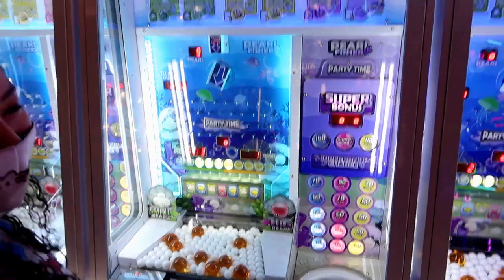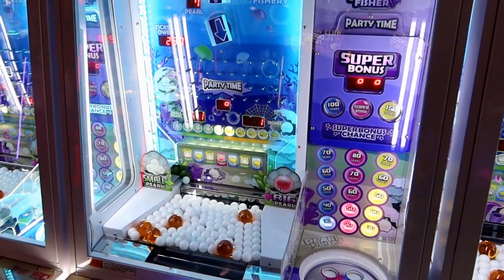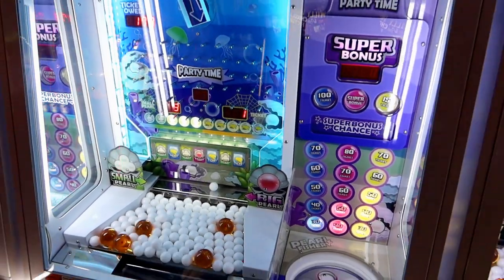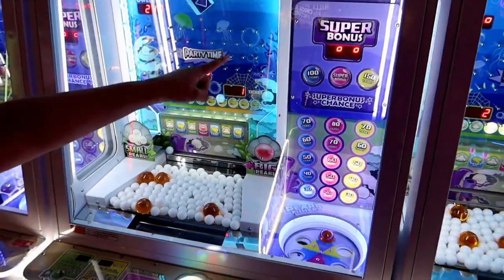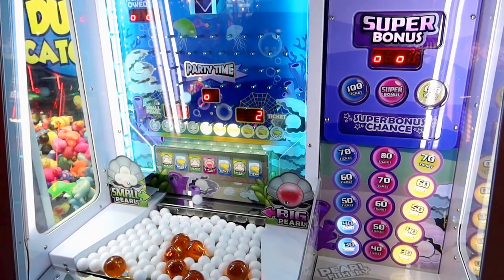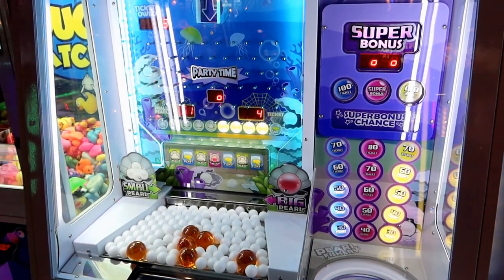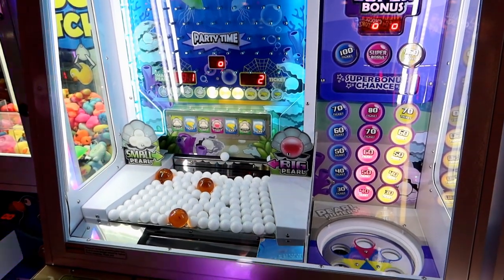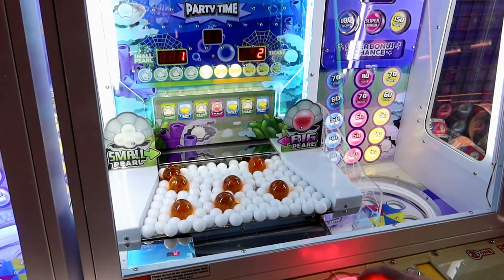Nice relaxing Pearl Fishery day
Just a nice relaxing day of us playing Pearl Fishery.